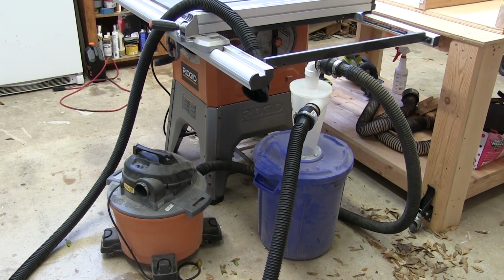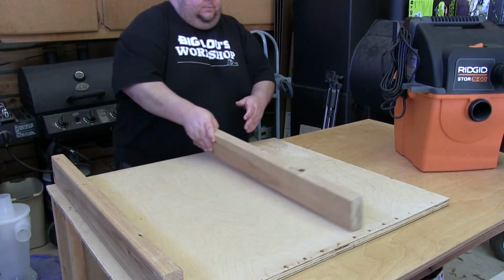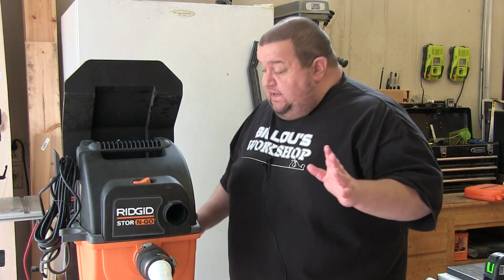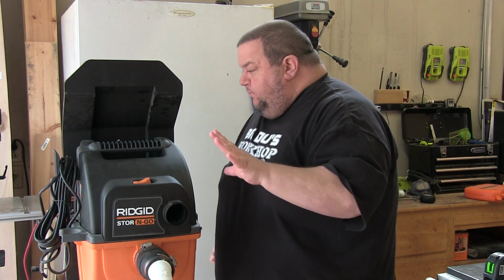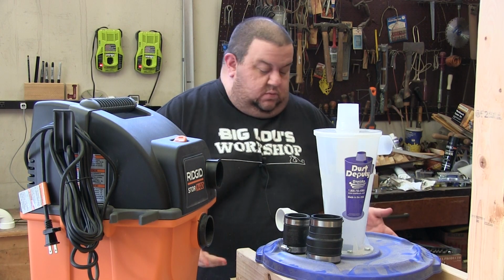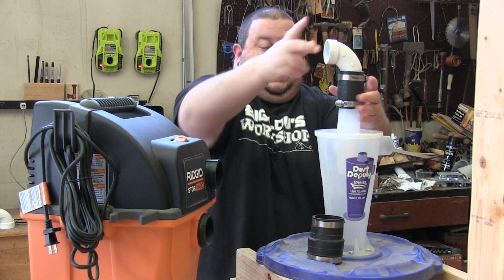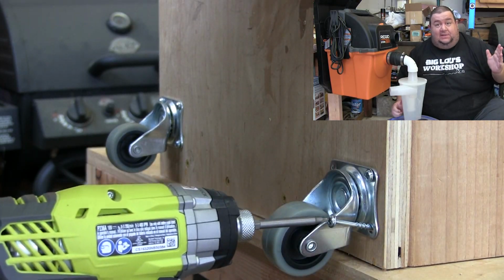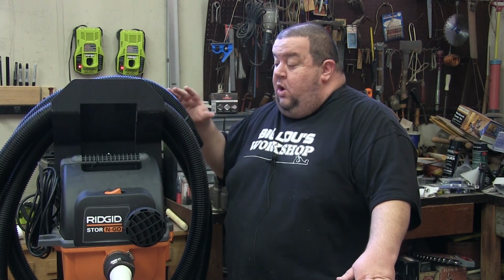How to Make a Shop Vac Cyclone Dust Cart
This project is a must have in any shop, a Shop Vac Cyclone Dust Cart makes keeping the shop clean so much more efficient!!

He makes things from Cork and leather: travelers notebooks, wallets, and more

This is a listing of the main tools I have in my workshop

10 Gallon Rubbermaid Can
Lid for 10 Gallon Trash Can
Oneida Dust Deputy